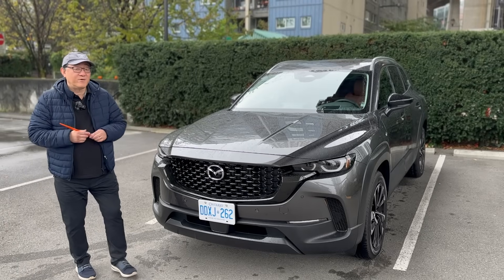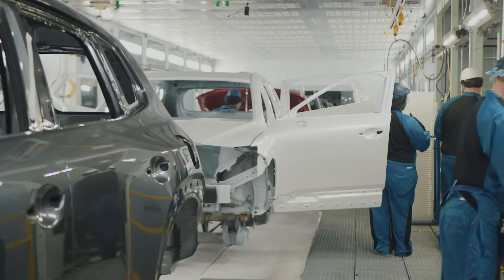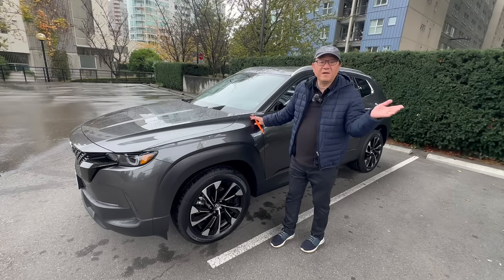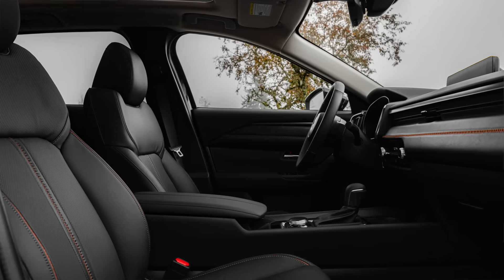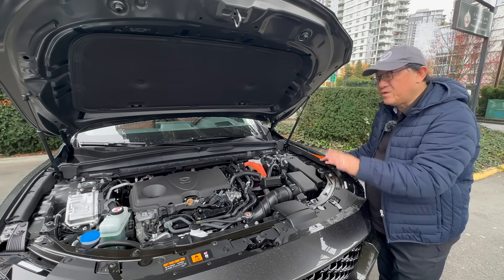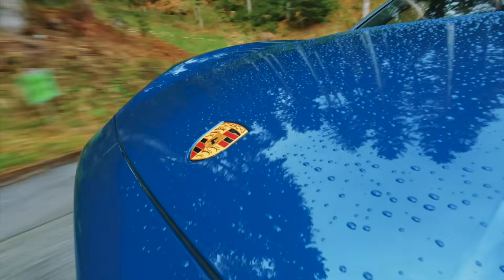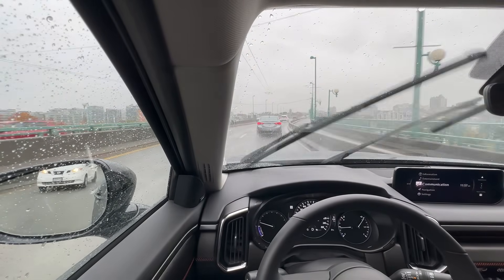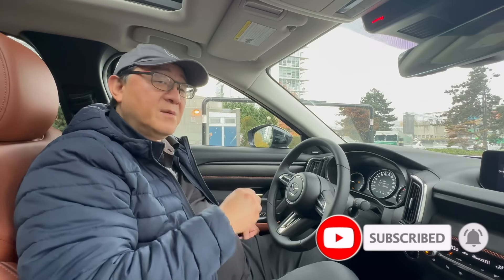7 REASONS WHY ENGINEER LOVES MAZDA CX-50 HYBRID // FULL REVIEW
This a full engineer's review of the new 2025 Mazda CX-50 Hybrid - an important new addition to the CX-50 lineup.  David loves the new hybrid version and provides 7 reasons why this may be one of the best.  The new CX-50 Hybrid has best of both worlds... Mazda's legendary handling combined with Toyota's proven hybrid system.  Watch the entire video to find out why David loves this new crossover from Mazda.